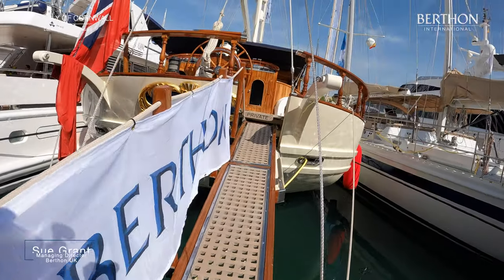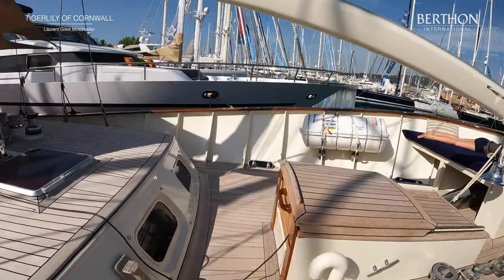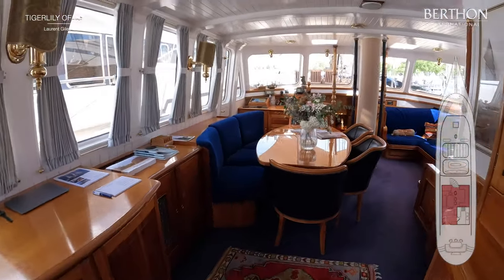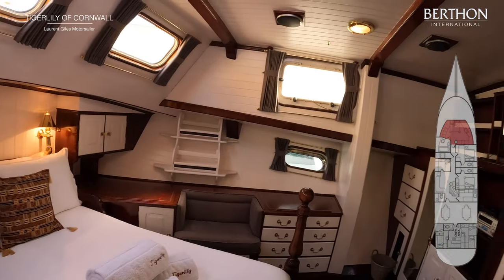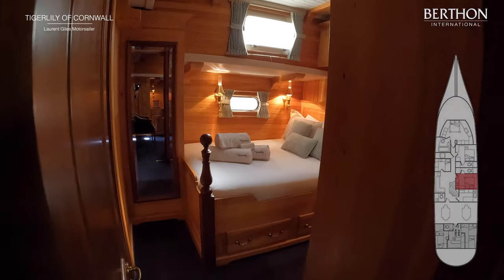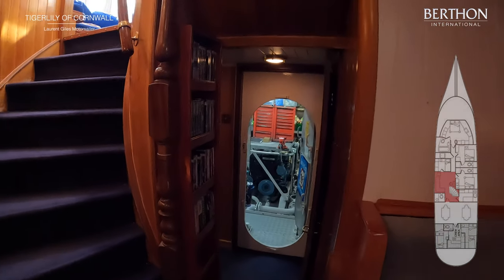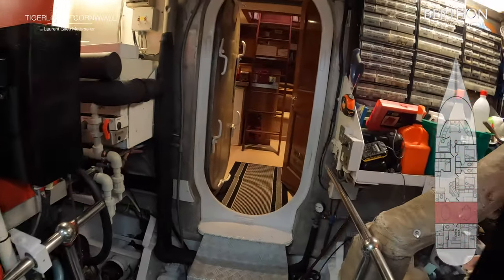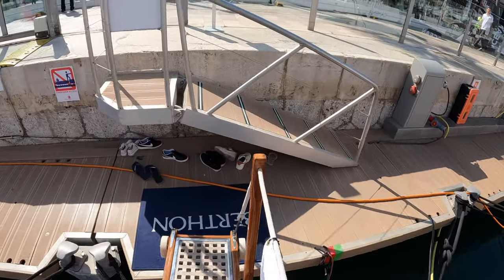[OFF MARKET] We revisit Laurent Giles Motorsailer (TIGERLILY), with Sue Grant - Berthon Int.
An extraordinary bluewater cruising yacht with a powerful schooner rig and twin screw - she is the archetypal motorsailer, from Laurent Giles. She has cruised around 250,000 nautical miles with these owners in the Mediterranean, Pacific, Arctic Circle and many points in between. Always professionally maintained, she has had major service periods as needed and offers wonderful, and very comfortable accommodation above and below decks together with a reliable 8.5 knots cruise. She turns heads wherever she goes.

Title: We revisit Laurent Giles Motorsailer (TIGERLILY), with Sue Grant - Yacht for Sale - Berthon Int.